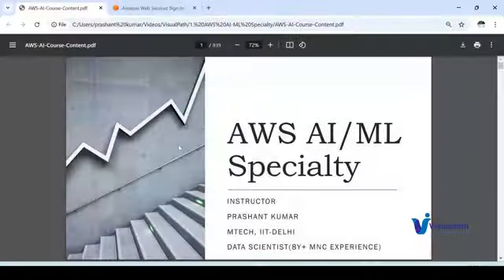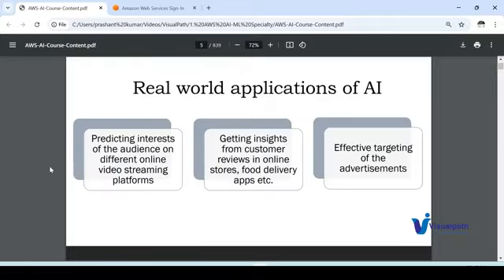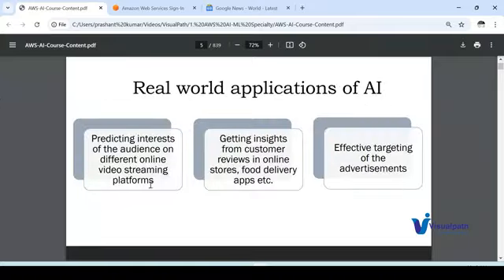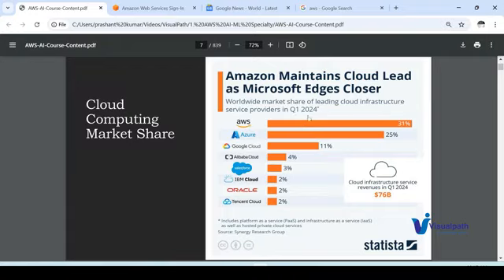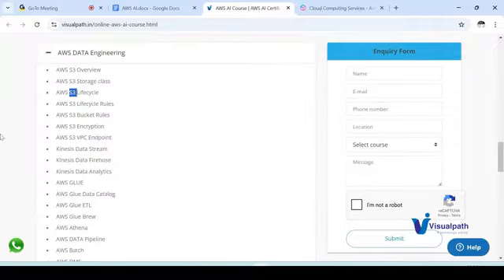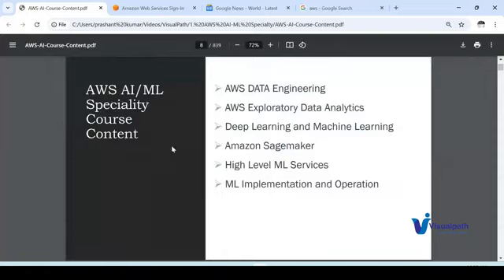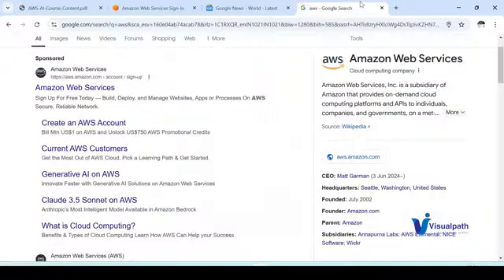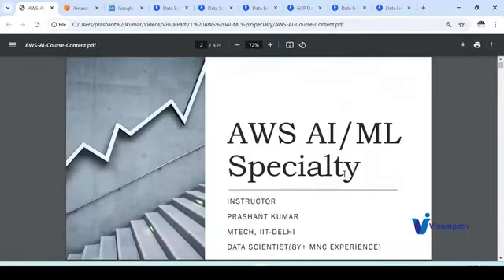AWS AI Training || Best Practices & Hands-on Online Training || Visualpath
📗 Welcome to our AWS AI Tutorial:
Step-by-Step Guide for Beginners! In this comprehensive video, we'll walk you through the essential steps to get started with Amazon Web Services (AWS) and its powerful AI tools. Whether you're a complete novice or looking to enhance your skills, this tutorial is designed to provide you with a clear understanding of how to leverage AWS for artificial intelligence projects.

What AWS is and why it's essential for AI - How to set up your AWS account - An overview of key AI services offered by AWS, including Amazon SageMaker, Rekognition, and Comprehend - Step-by-step instructions to create your first AI model.

📗 Tips and best practices for optimizing your AI workflows on AWS Join us as we dive into the world of cloud computing and artificial intelligence, and unlock the potential of AWS for your projects.